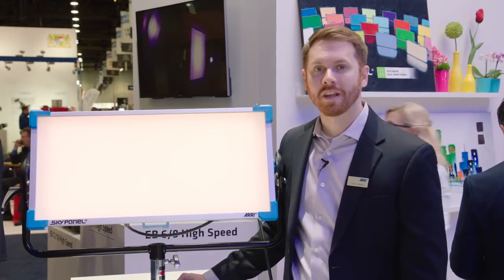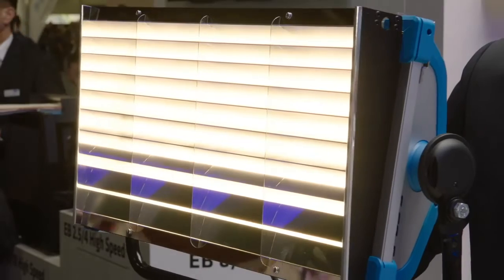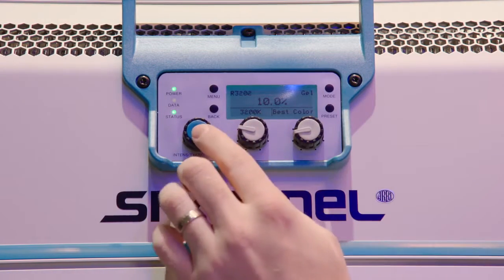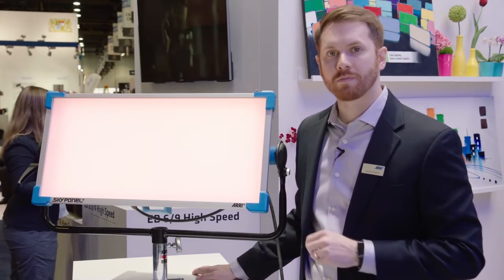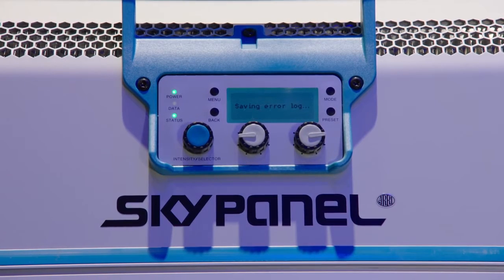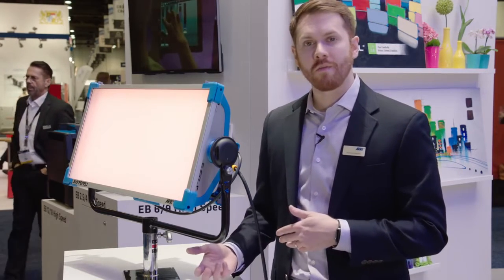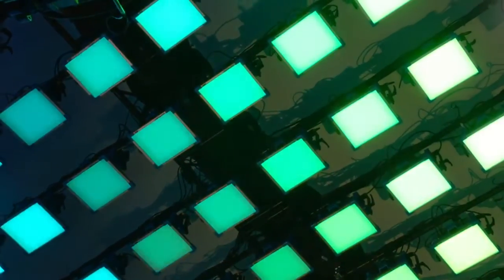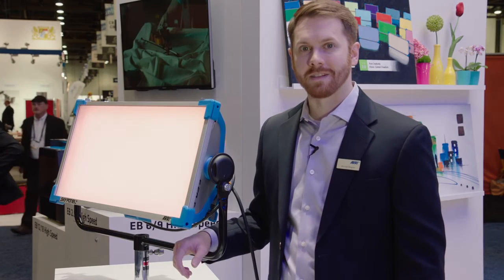Arri NAB 2016 SkyPanel FW 2 0 Unleashes 10 Powerful Features Controllux You Tube kanaal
Arri Skypanel Firmware 2.0 maakt 10 nieuwe functies en een vele aanpassingen mogelijk. Deze update is gratis en kan snel en gemakkelijk op een SkyPanel worden geïnstalleerd en opent een hoger level aan mogelijkheden. Uw bestaande Skypanel zal lijken op een heel nieuw armatuur – en dit is nog maar het begin…